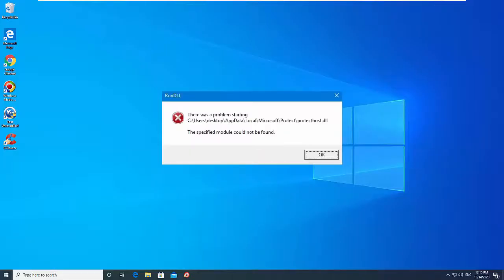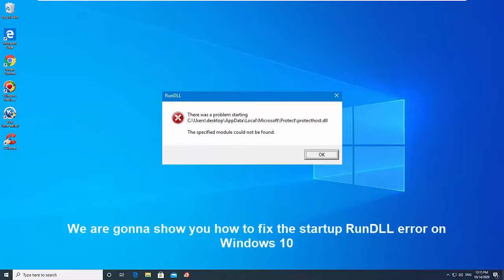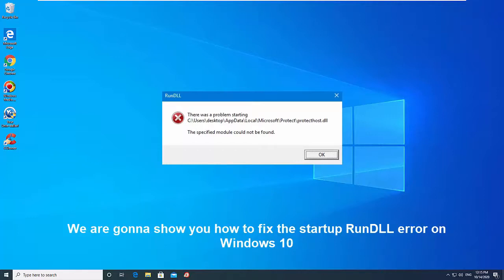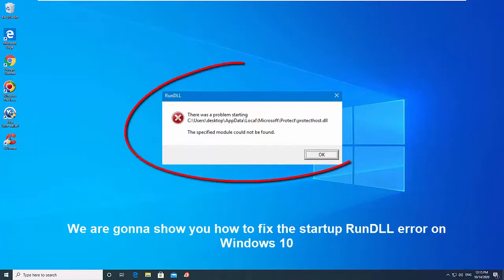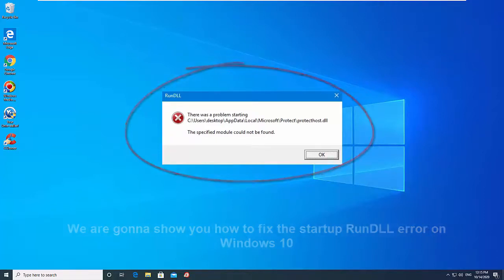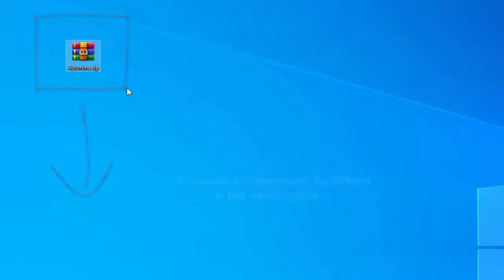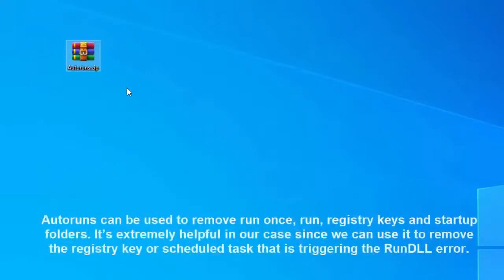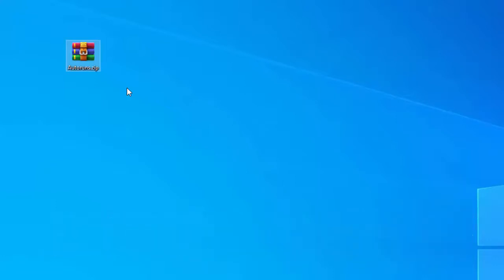How To Fix The Startup RunDLL Error on Windows 10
If you’re currently struggling with a RunDLL error, follow these steps:
1. Removing the startup entry with Autoruns
2. Remove all Temporary Files

rundll error fix windows 10
rundll error fix windows 8.1
rundll error fix windows 7